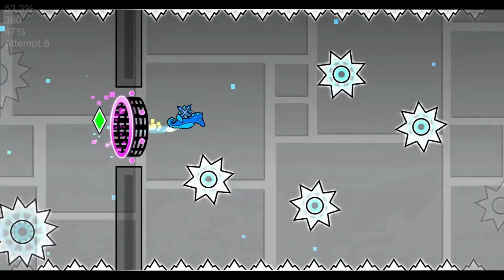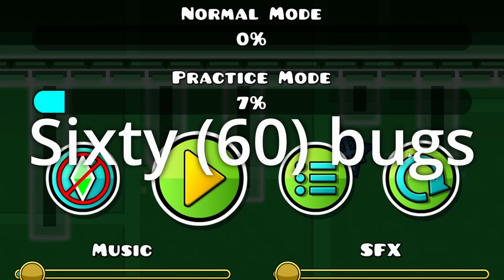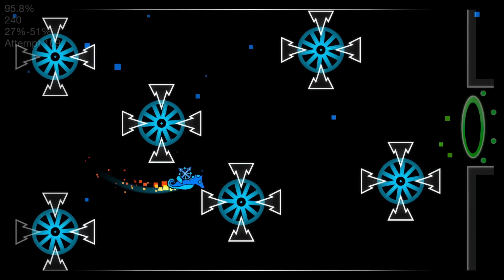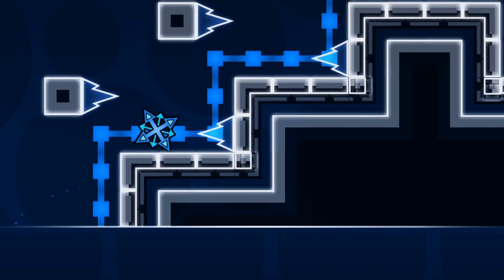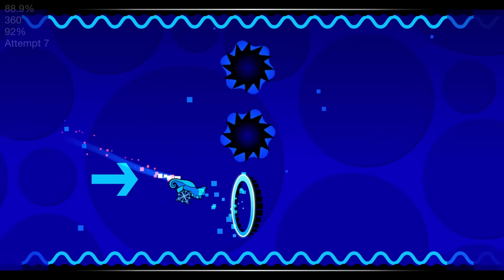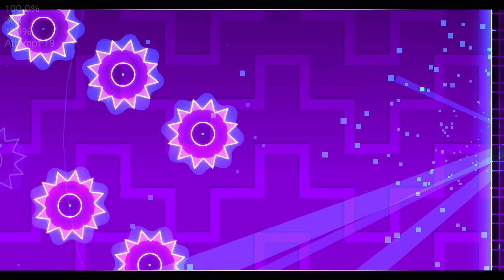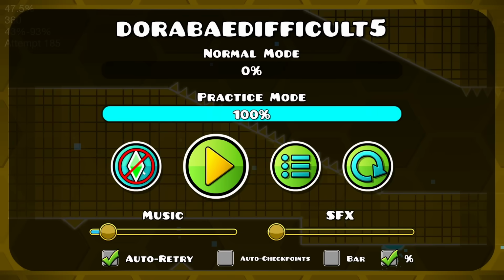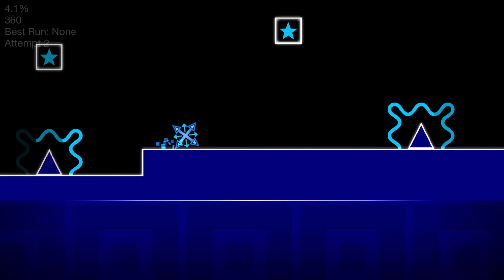Revisiting DORABAE DIFFICULT levels!